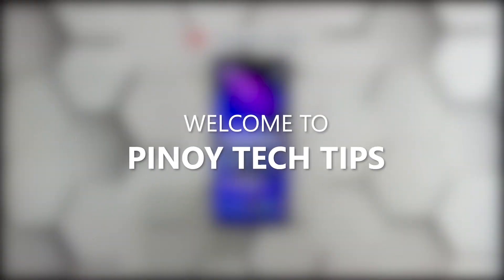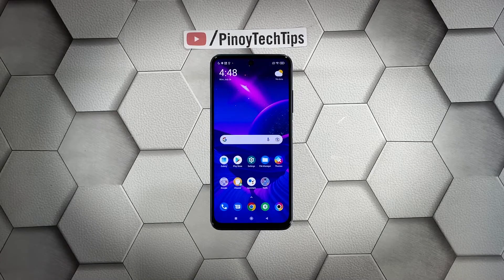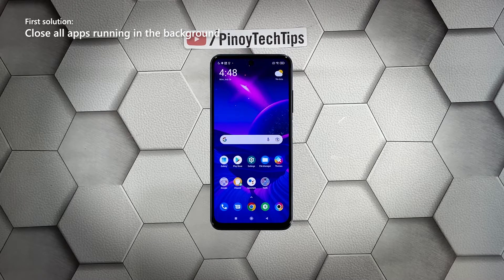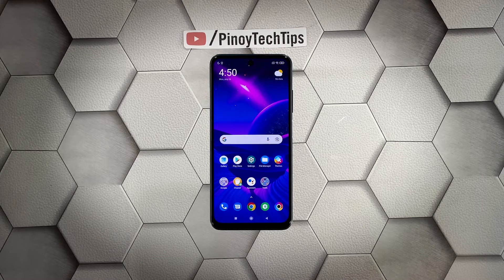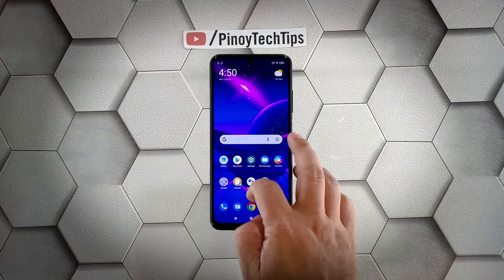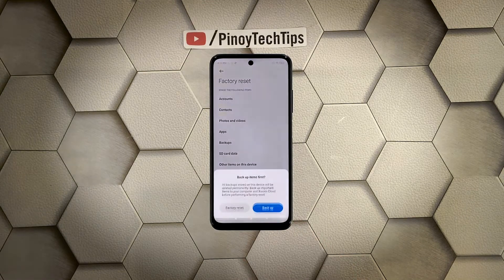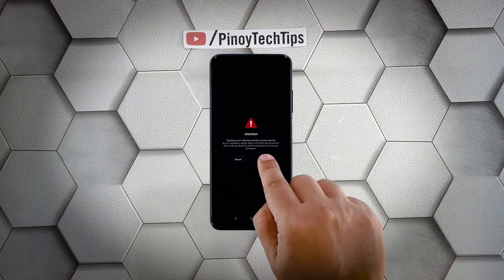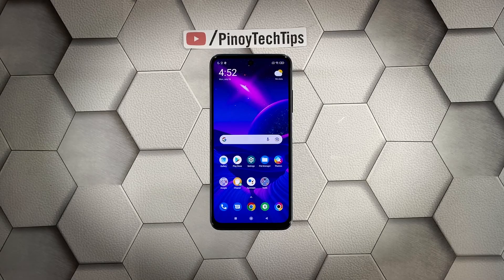How To Fix A Poco M3 Pro 5G That’s Extremely Laggy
In this video, we will show you the procedures you can do to fix your Poco M3 Pro that became extremely laggy.

00:00 Introduction
00:27 First solution: Close all apps running in the background
00:55 Second solution: Force restart your Poco M3 Pro
01:41 Third solution: Factory reset your phone